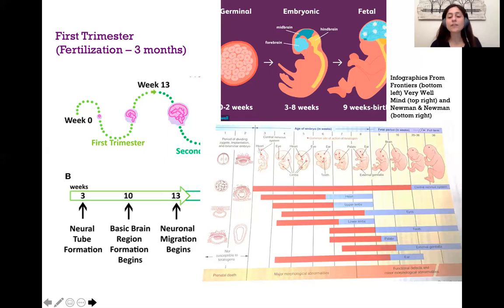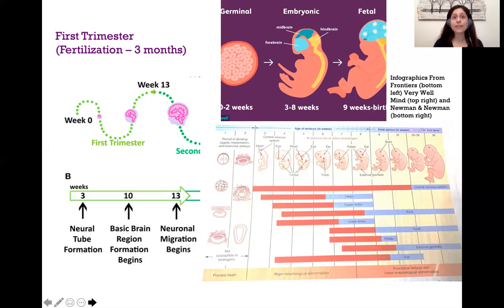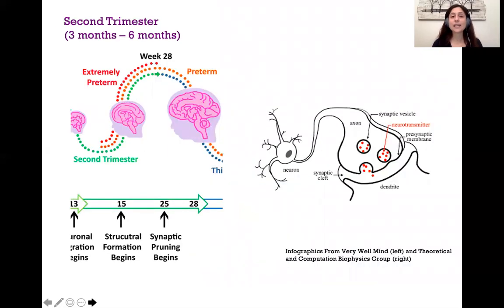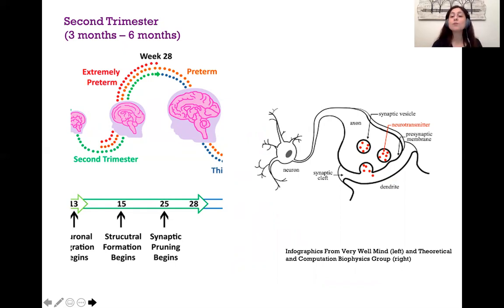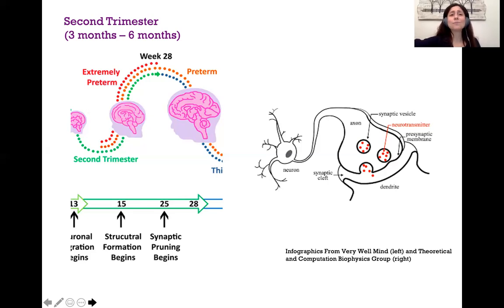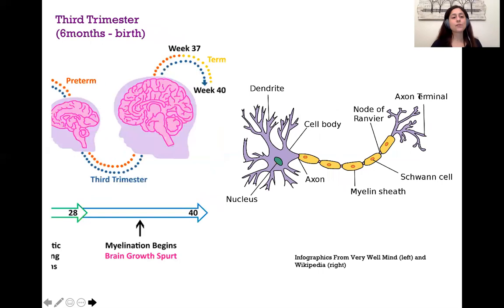Prenatal Development and Childbirth: 1st-4th trimesters